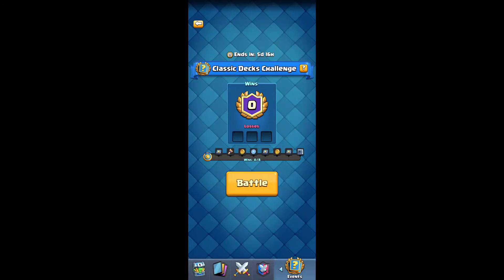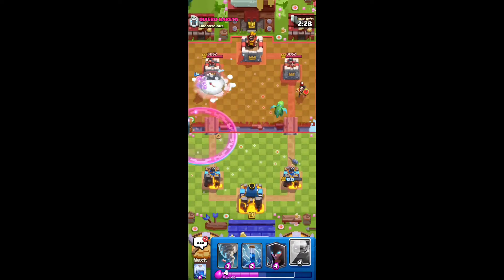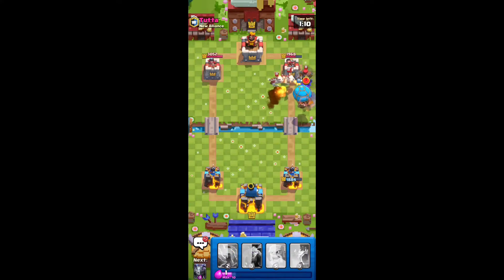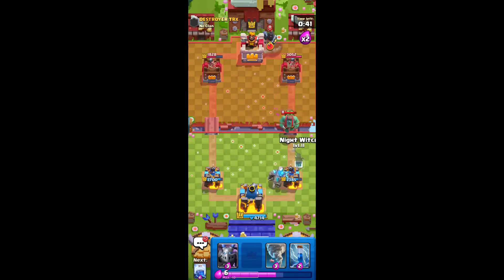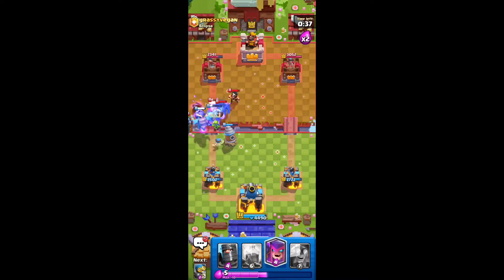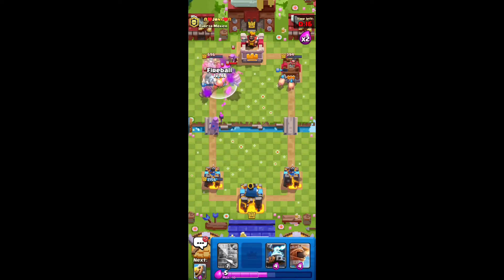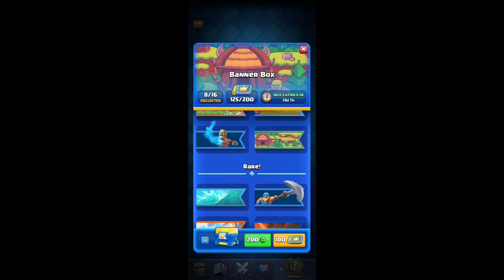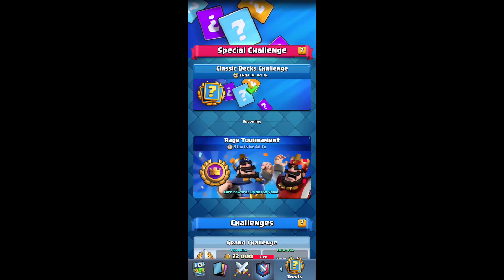Classic Decks Challenge NO LOSSES